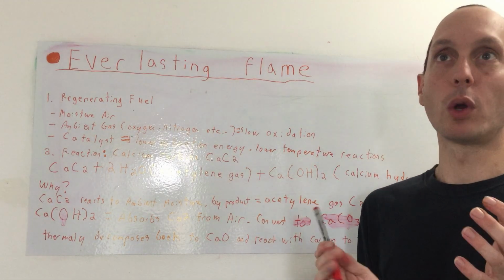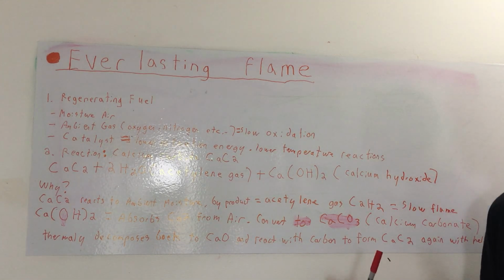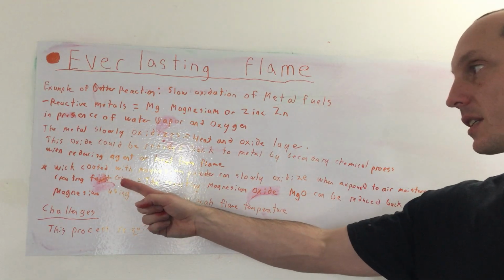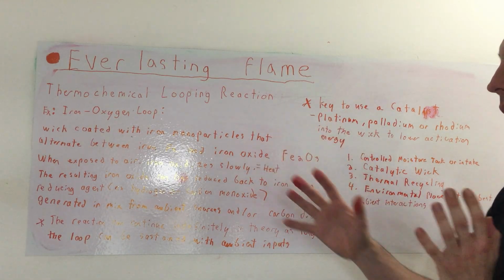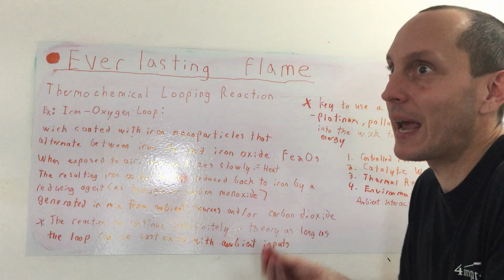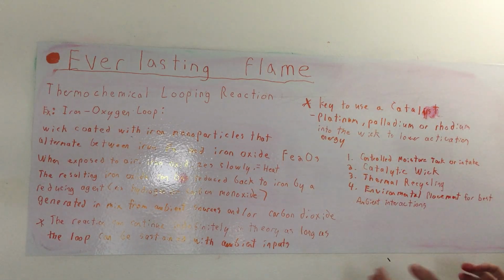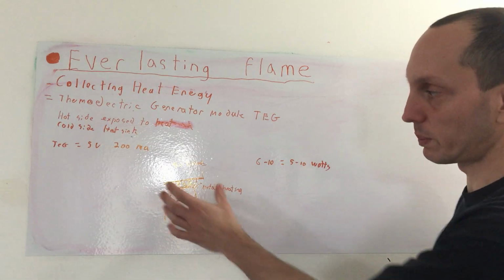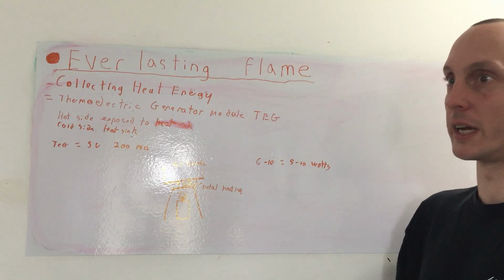Everlasting Flame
Good day, everyone! Welcome to part two of my last video. If you haven’t seen it yet, I recommend watching it first. It’s titled "Self-Regenerating Chemical Reactions."

I apologize for the glare in this video—I forgot to close the curtains. Fortunately, it’s just a visual distraction; the content is unaffected since I’m primarily reading points aloud. There’s no math or schematic drawings you’re missing out on. Again, I apologize for the inconvenience, but this video was too lengthy to redo after a full day of effort.

All the material in this video comes from my own research. Unfortunately, I don’t have a pre-prepared PDF of my ChatGPT logs. As I outreached from multiple sources.  However, once this video is uploaded to YouTube, a transcript will be generated. I plan to use that transcript to create a Tom Bearden AI analysis, which I’ll share as a link on my forum for those interested in delving into the finer details.

If you’d like further assistance, the Tom Bearden GPT can help clarify the concepts, suggest ways to build related systems, or even offer ideas on materials and components. Just ask, and it will provide insights tailored to your needs.